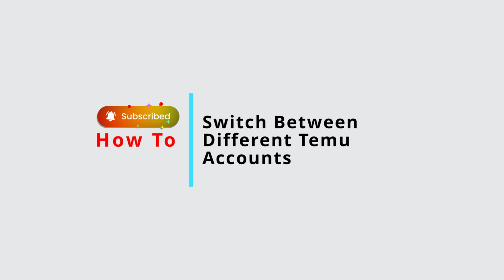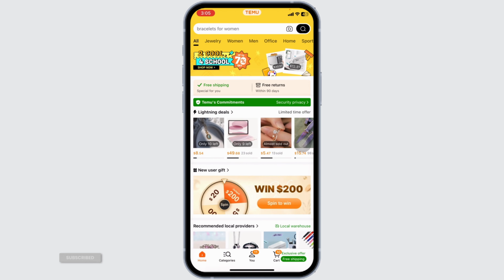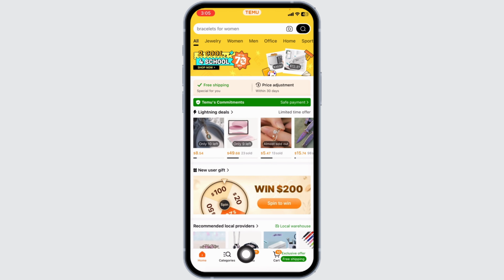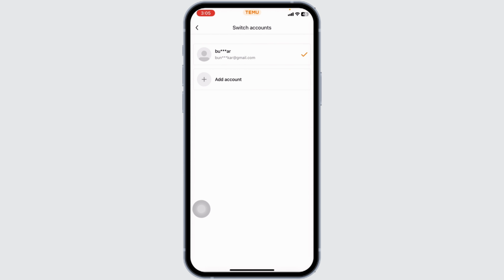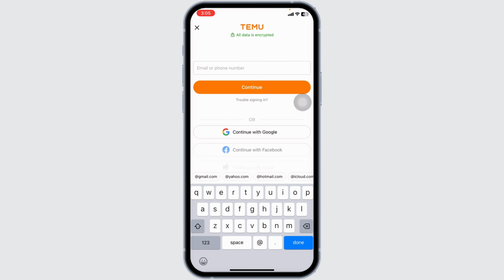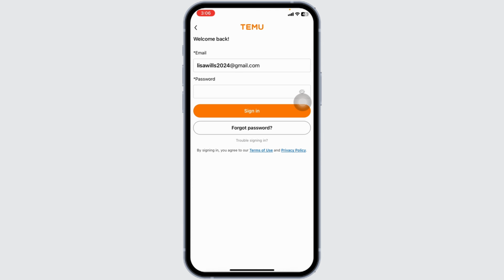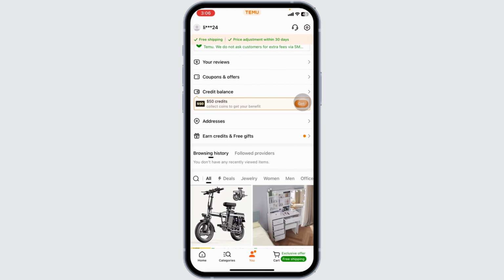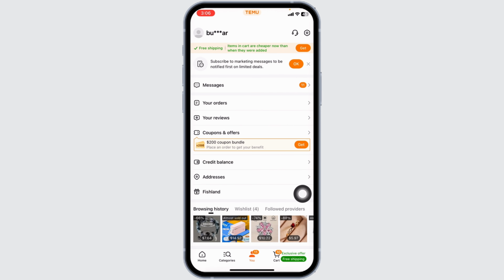How To Switch Between Different Temu Accounts 2024 (EASY)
Tutorial On How To Switch Between Different Temu Accounts 2024 (EASY)

Welcome to Official Help Desk! In this video, we'll guide you through the process of switching between different Temu accounts in 2024. We'll also cover how to switch your account in Temu and answer the question, "Can you have two accounts on Temu?"

📝 **Topics Covered:**

- How To Switch Between Different Temu Accounts 2024: Step-by-step instructions to seamlessly switch between multiple Temu accounts, ensuring you can manage all your accounts effortlessly.

- How do I switch my account in Temu?: Detailed guidance on navigating the Temu app or website to switch your account, including tips for a smooth transition.

- Can you have two accounts on Temu?: Information on managing multiple Temu accounts, including the benefits and any potential limitations.

0:00 - Introduction
0:05 - How To Switch Between Different Temu Accounts 2024
0:15 - How do I switch my account in Temu?
0:25 - Can you have two accounts on Temu?

💬 Have you encountered issues while trying to switch between different Temu accounts? What solutions worked for you? Share your experiences or ask for help in the comments section below!